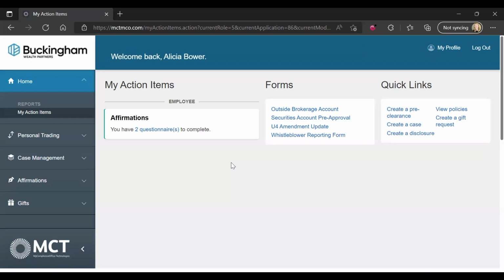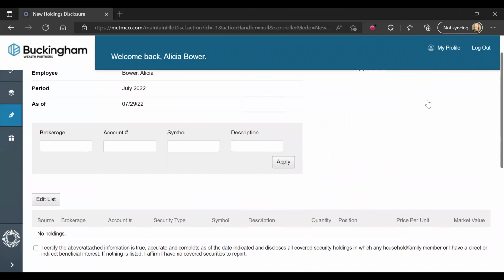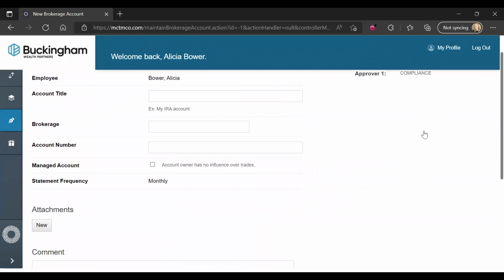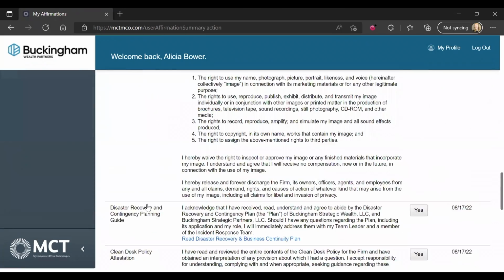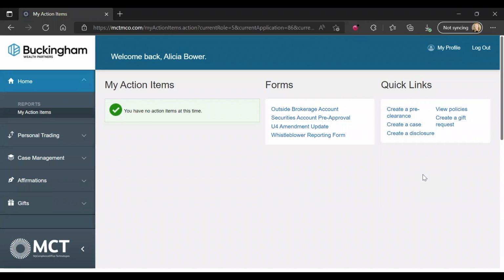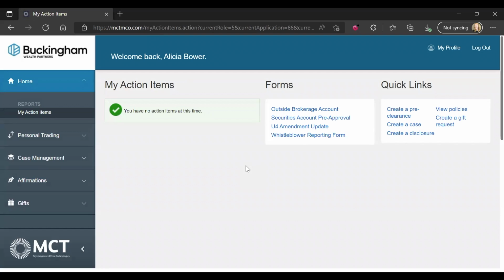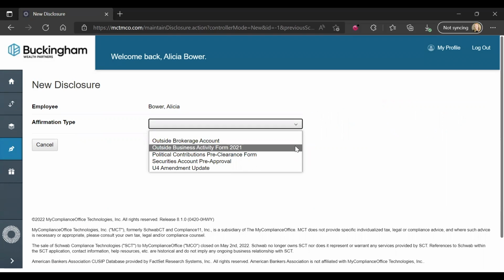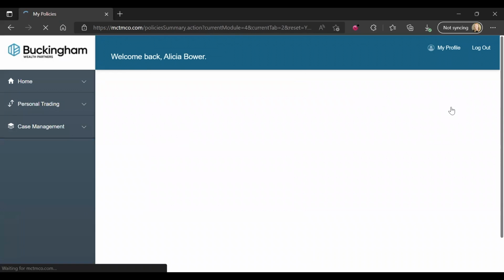Schwab Compliance Technologies Overview - Buckingham